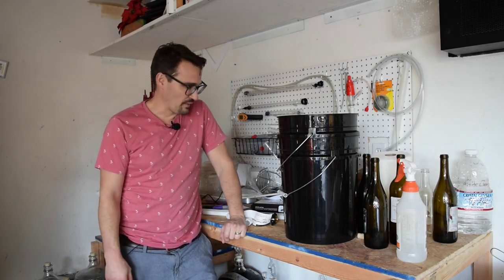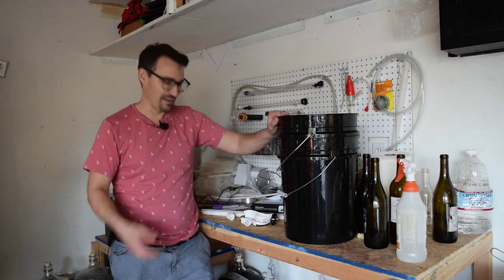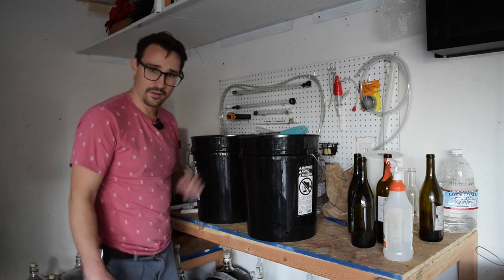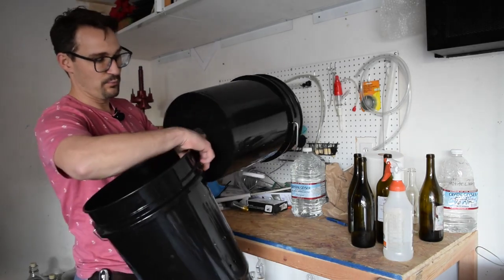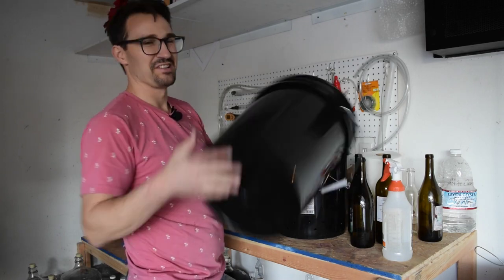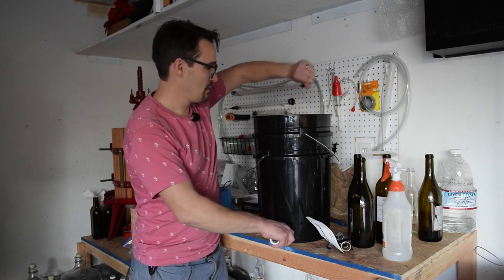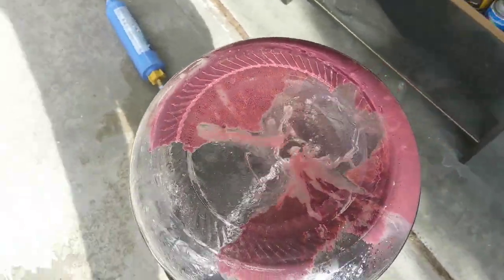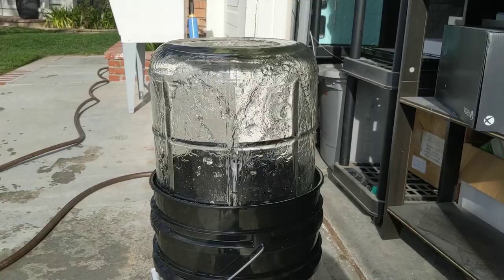Carboy Washer for Wine Making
Cleaning Carboys for Wine Making

This video shows how to make an inexpensive Carboy Washer to make cleaning carboys or other small tanks such as Cornelius kegs easy and fast.  It will cost less than 25 dollar to make it depending where you buy the materials which is much cheaper than pre built ones online.  If you do not use the hose shut off, that will save even more money but the convenience is worth the 7-8 dollars.

This washer makes it so you are using clean water the entire time and not reusing water that is dirty like other carboy washers.

This make my strategy for cleaning the carboys much easier and faster:
1. Initial rinse to get rid of the sediment
2. Scrub the Carboy with PBW solution
3. Thorough rinse with the carboy washer
4. Sanitize with sulfite solution